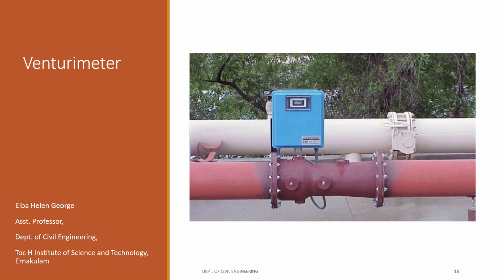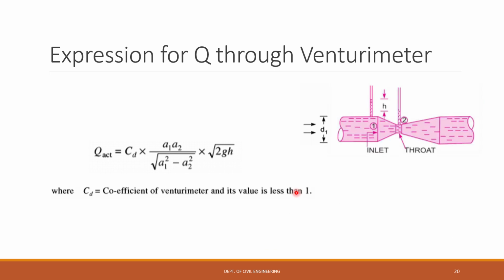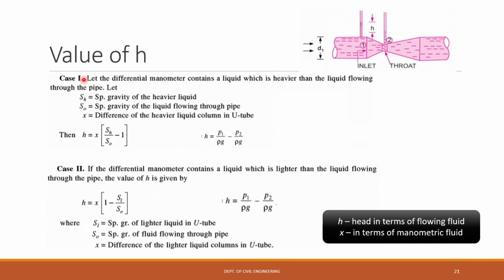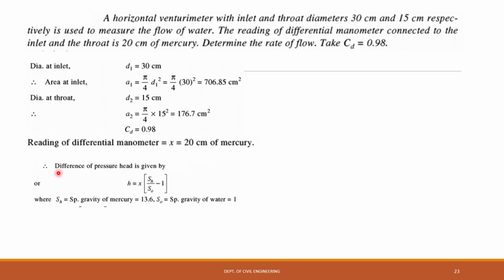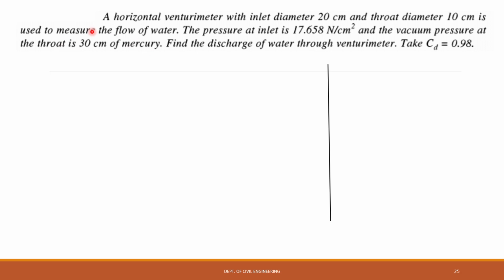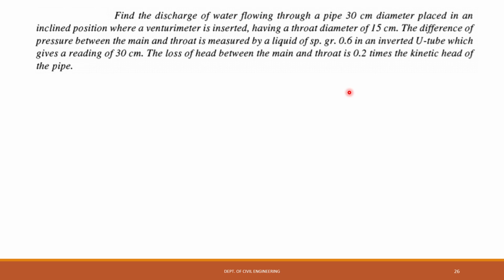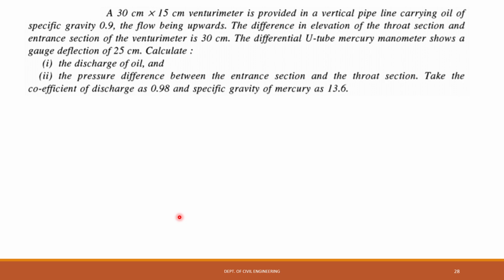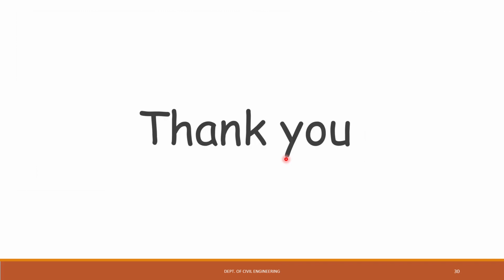CET 203 Fluid Mechanics and Hydraulics - Venturimeter